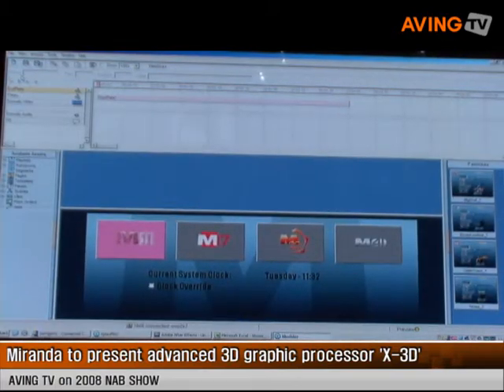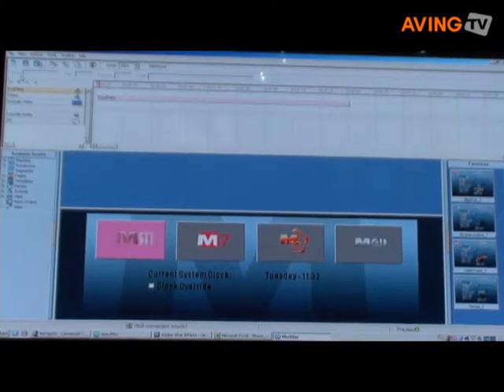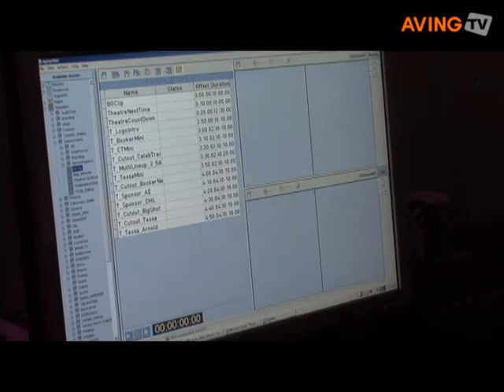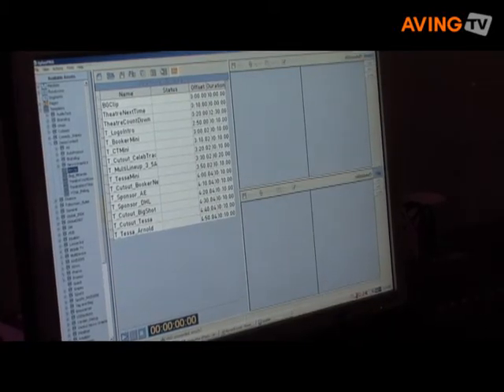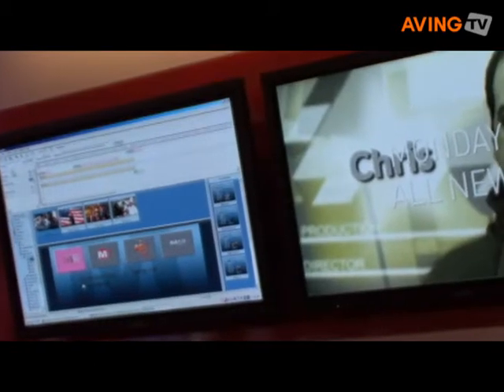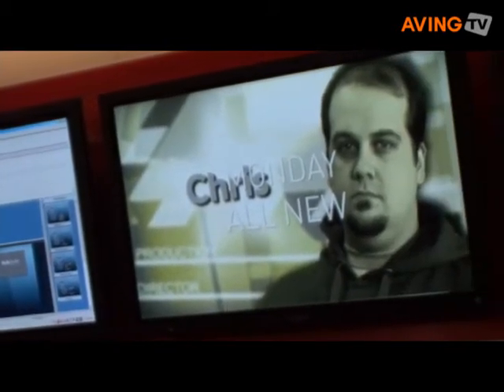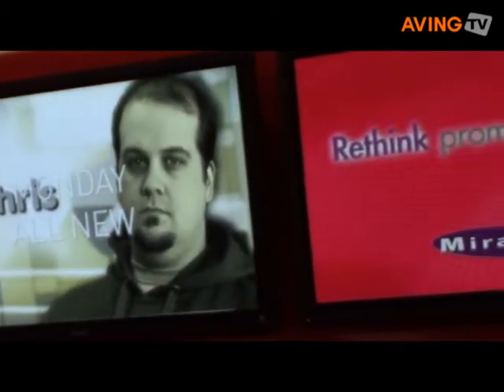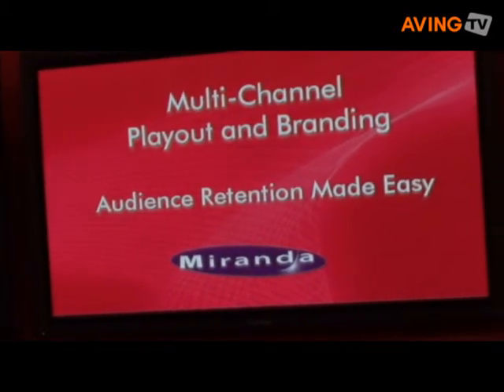Miranda to present advanced 3D graphic processor 'X-3D'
Miranda introduced advanced 3D graphic processor 'X-3D' at NAB 2008 held in Las Vegas, USA.

The X-3D offers the high quality, 3D graphics authoring and playout for the most demanding HD/SD news graphics. It uses the latest GPU technology to achieve unsurpassed performance, with real-time rendering and advanced animation effects.